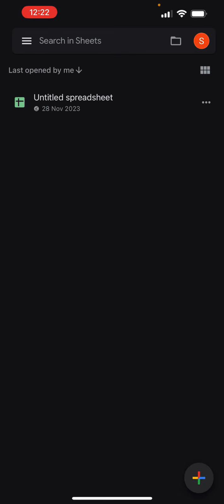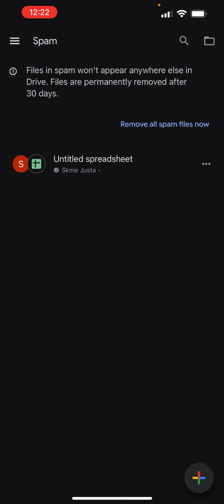How to find spam files in Google Sheets?